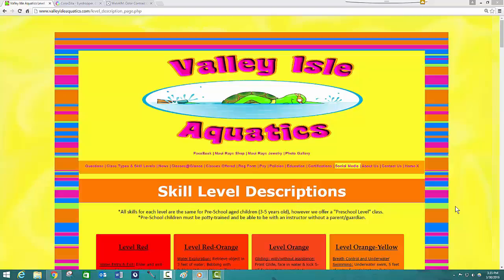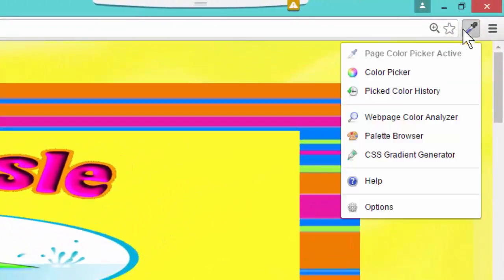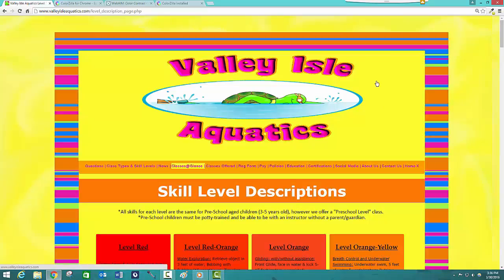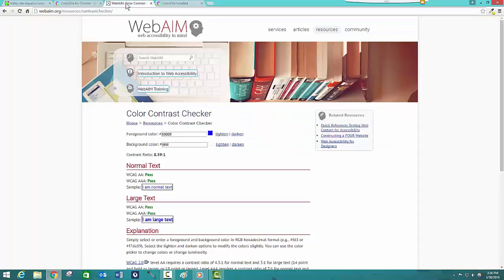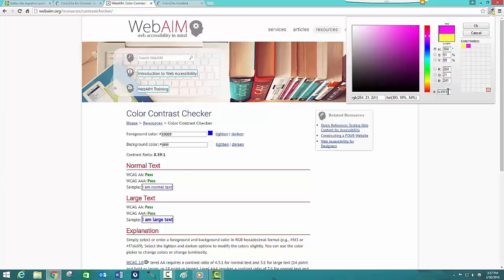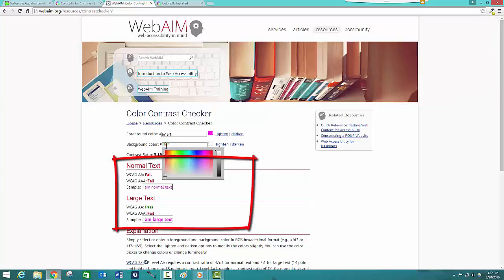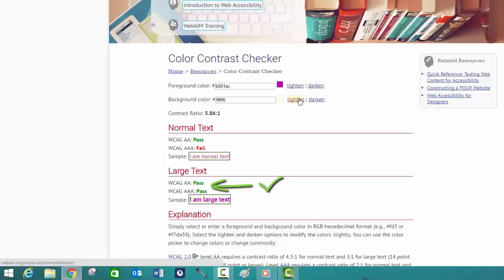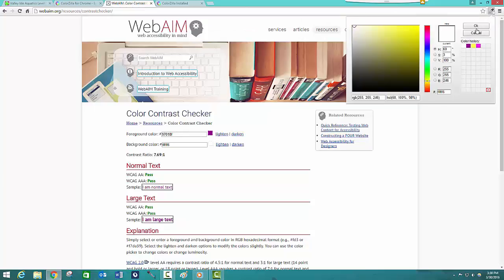Color Contrast Testing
When creating and testing documents that are intended for a large viewer base such as online infographics, web pages, and PowerPoints, it is important to make sure that the colors used contrast well enough for everyone to read. Using Colorzilla and WebAIM, I will go through 7 easy steps to make sure that the colors you utilize contrast well enough to ensure readability.